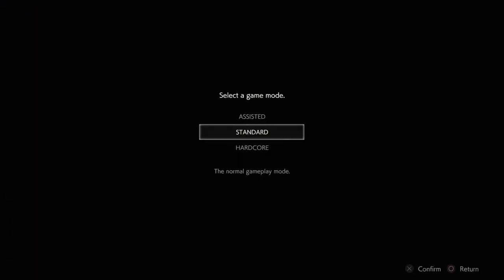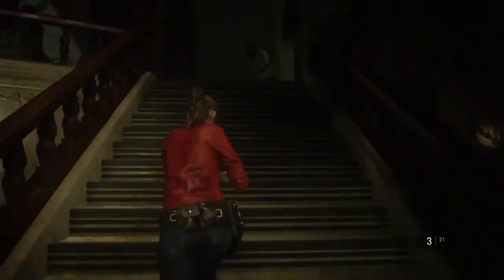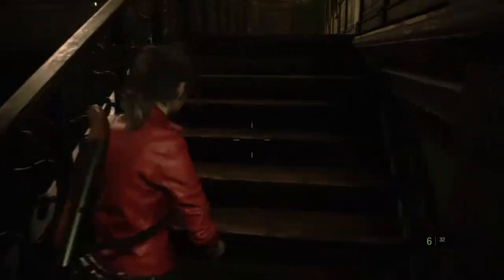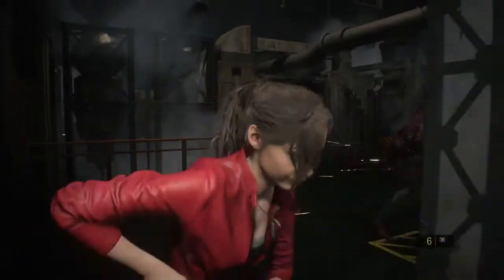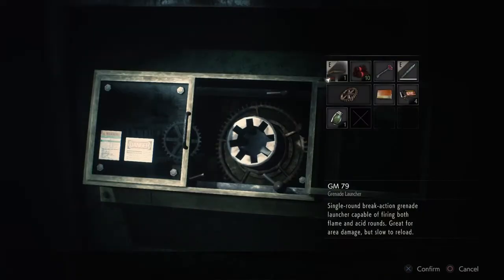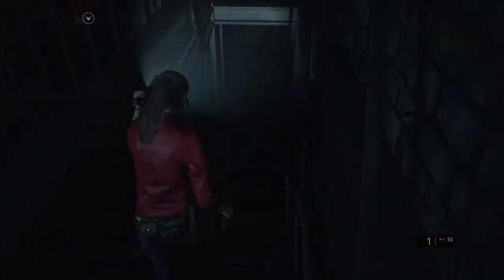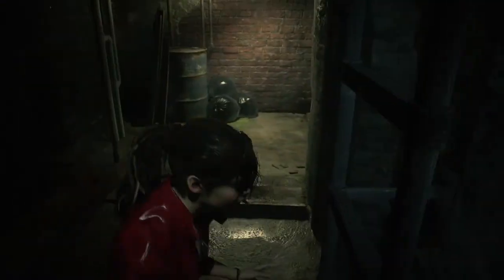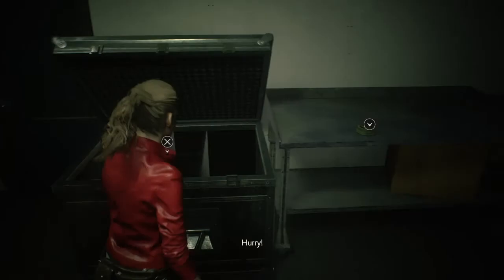Resident Evil 2 REmake - Claire B: Hardcore S+ Rank No Damage (Part 1/2)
Ooooooh boy this one is rough.
But, until I come back around to do No Save, No Damage it'll do.
I don't have enough free time to pursue all the things I wanna do, (Shocking I know.) so I'm taking a break from RE2 for awhile to move on to other projects.

Still, this game was great, and these runs were pretty solid.
I have complete confidence I'll be able to use these strats/routes to no save, damage in the future.

Anyways, I didn't have anything creative to slap in here.
Good luck watching this shitty video I suppose.